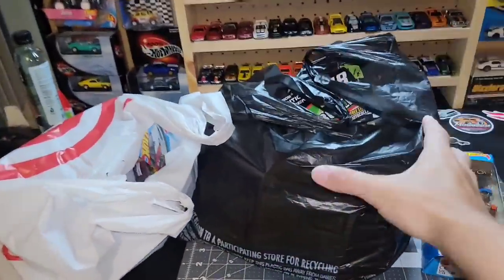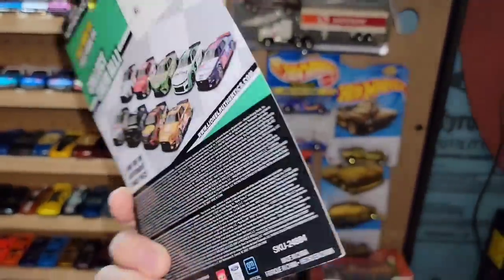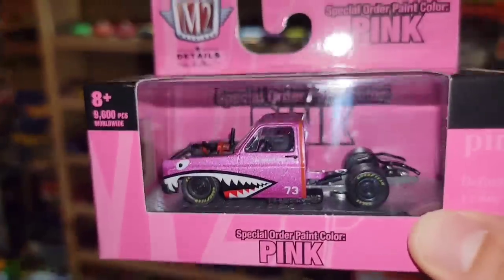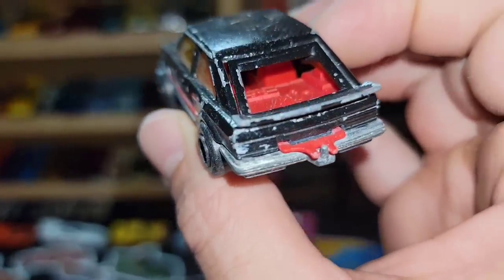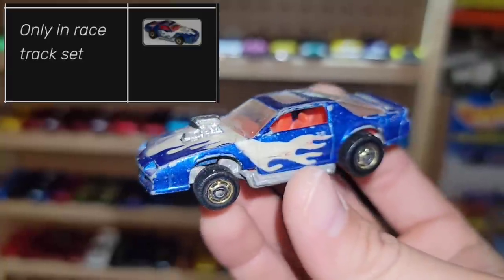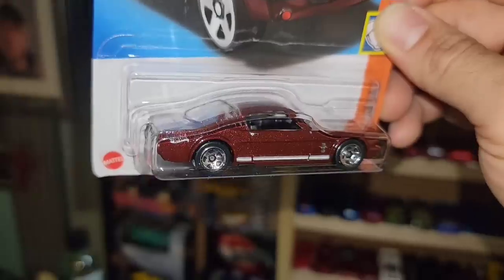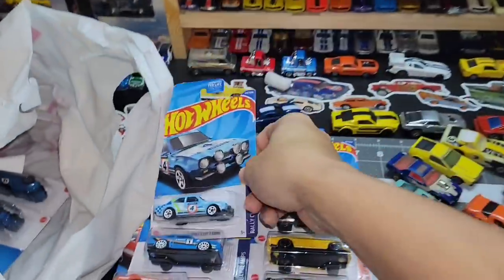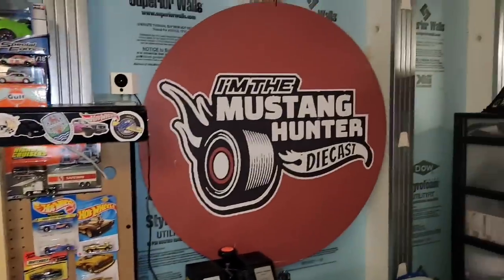(Haul) Hot Wheels 2022 Q case, Vintage diecasts & more!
Welcome back to another fun episode filled with new goodies! 2022 Hot Wheels Q Case, Vintage Matchbox & Hot Wheels plus more!! Enjoy!

Wanna trade?

playlists below